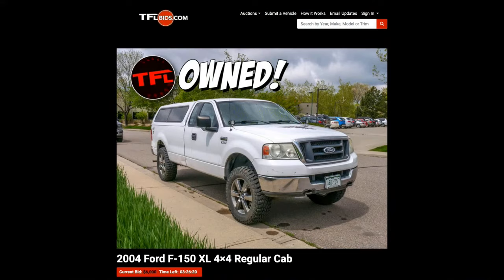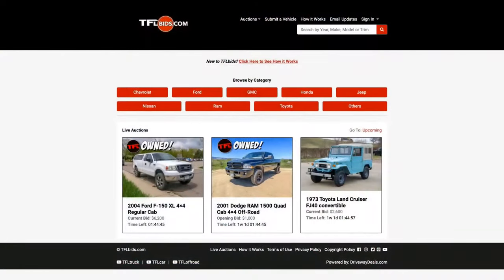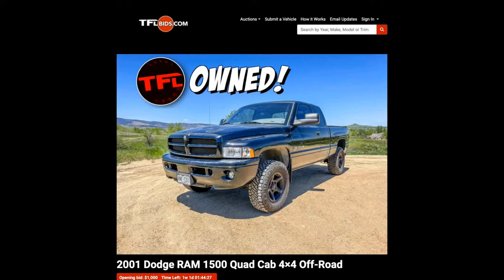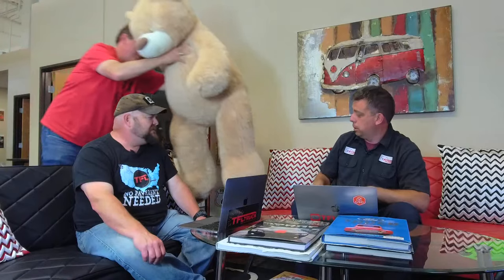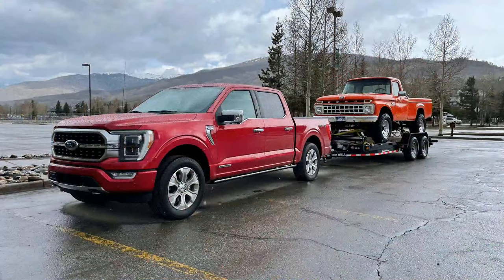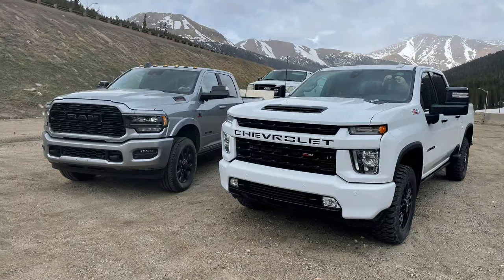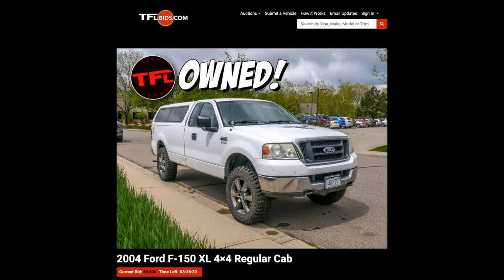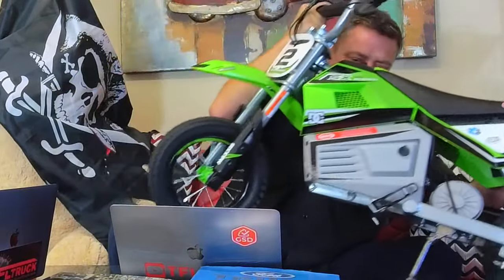GOING SOON: Here's Your Last Shot To Buy The 'To Hell And Back' Ford F-150! | TFLbids Live Updates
) Check out the auctions we have live this week on TFLbids, including our 2004 Ford F-150!